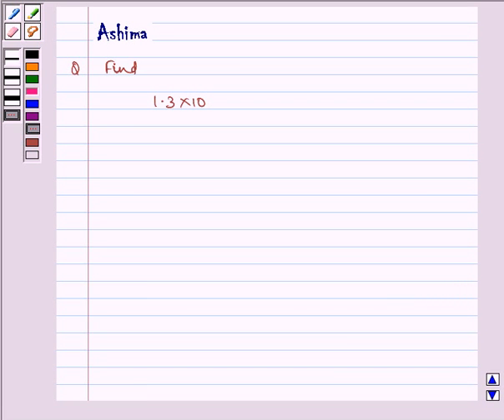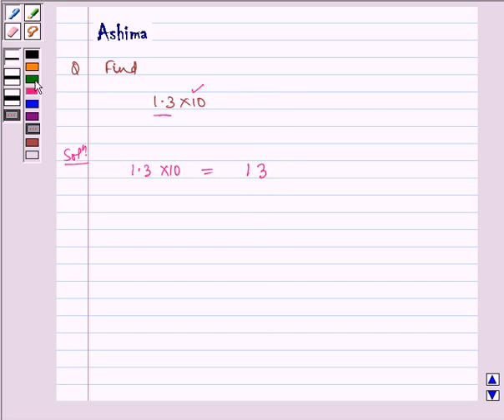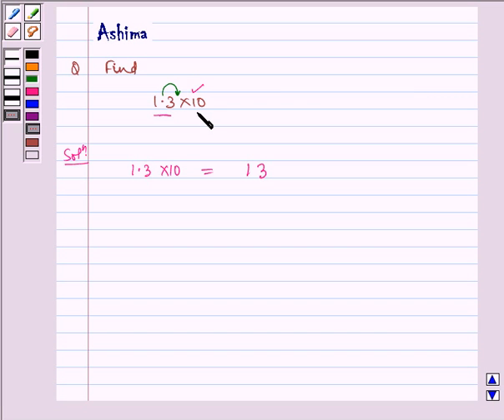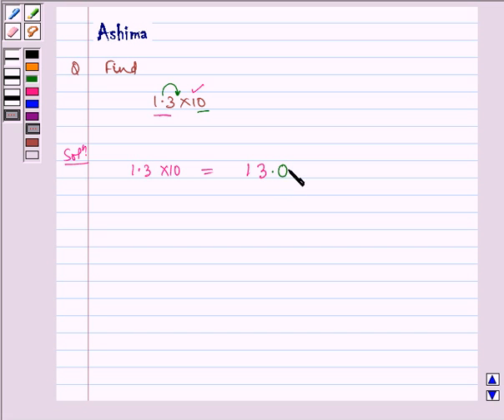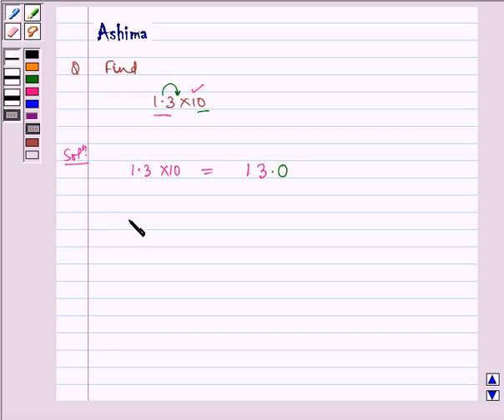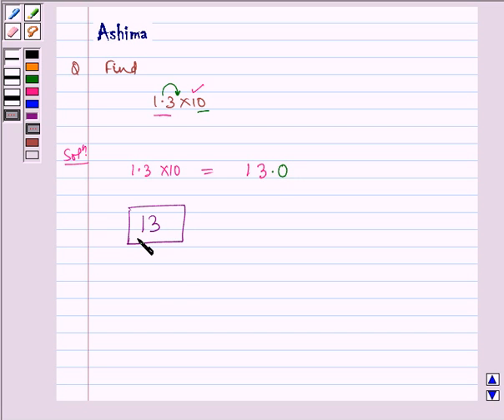Maths VII NCERT 2007 2 2 6 3i